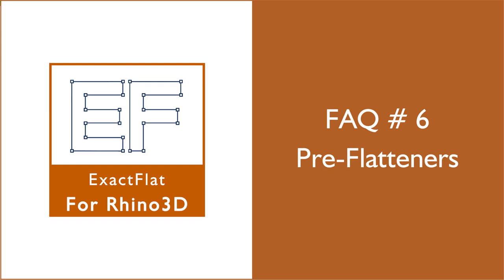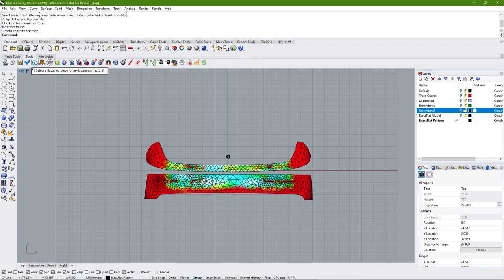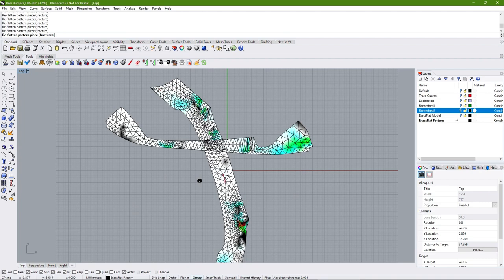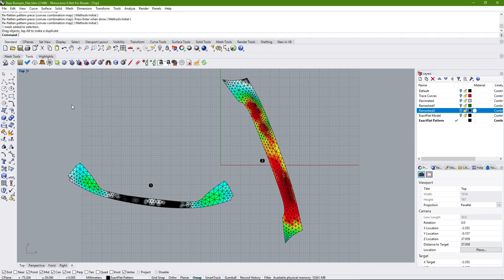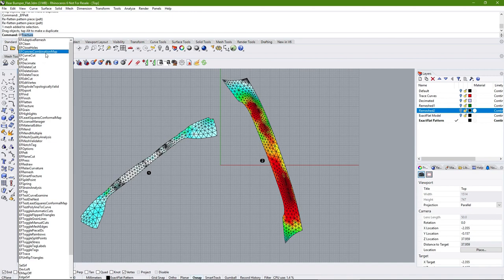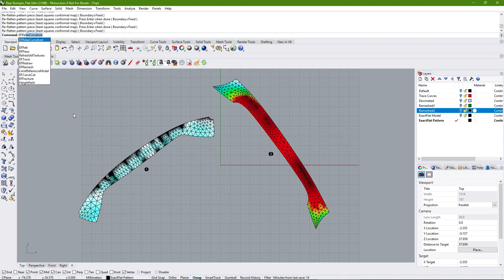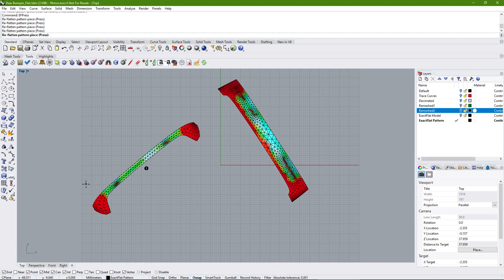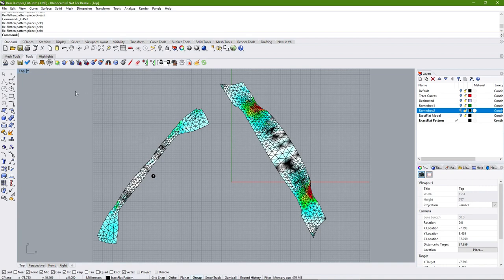ExactFlat for Rhino 3D The ExactFlat Pre-Flatteners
Discover the revolutionary ExactFlat 3D to 2D Flattening Process! Join us as we unveil the power of ExactFlat and how it can transform your digital patterning workflow. In the first stage of flattening, ExactFlat utilizes preflatteners, and this video helps you understanding their significance. Learn what preflatteners are, how they operate, and gain insights into when and why to employ them. By leveraging ExactFlat's accurate 3D to 2D digital patterning capabilities, you'll not only save valuable time but also enhance your overall production process. Say goodbye to tedious manual adjustments and welcome a seamless and efficient workflow that will elevate your designs to new heights. Join us on this transformative journey and witness the incredible impact ExactFlat can have on your digital patterning endeavors. Experience the future of pattern development with ExactFlat!

To improve your workflow and efficiency ask for a live training session